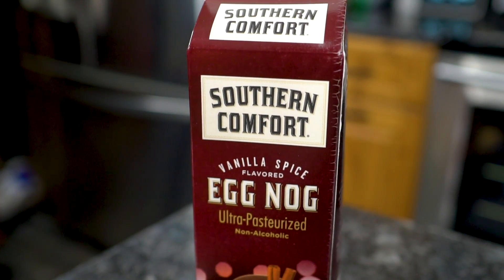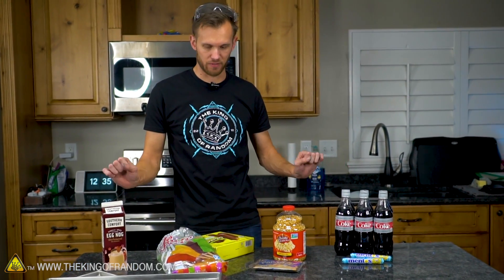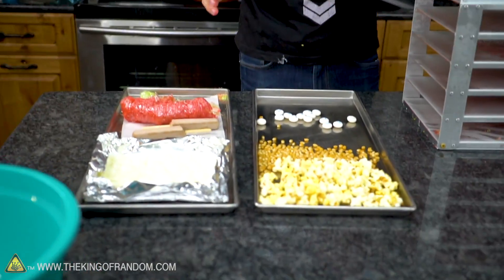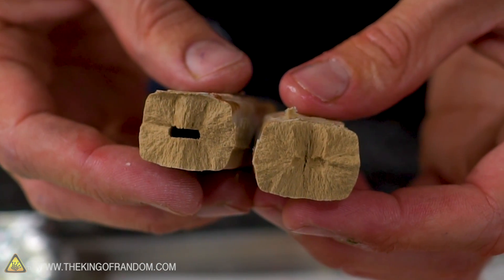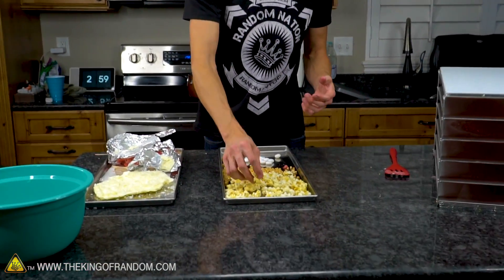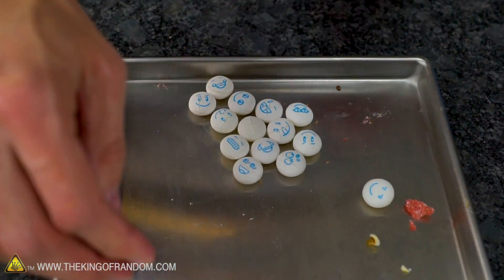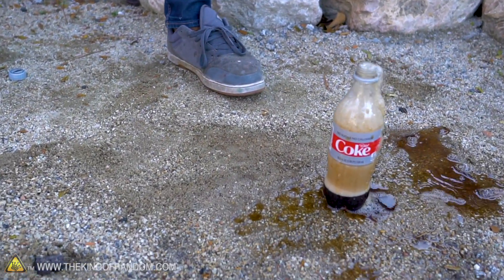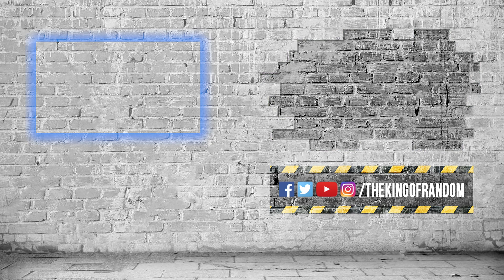What Happens When You Freeze Dry a Popsicle?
Today we're taking more of your comment requests and seeing what happens to different foods in a freeze dryer. Today we're experimenting with popsicles, egg nog, popcorn, and mentos. We'll also see if there's a difference in reactions with mentos and diet coke after they've been freeze dried.

Send Us Some Mail:
TKOR
63 East 11400 S # 198

✌️👑 RANDOM NATION: TRANSLATE this video and you'll GET CREDIT!